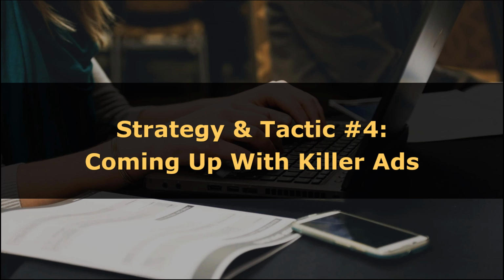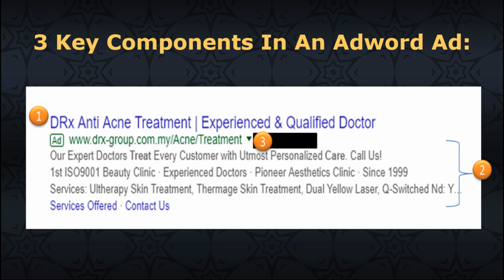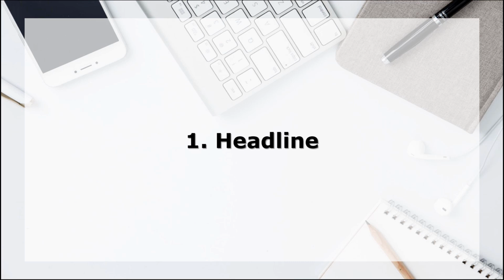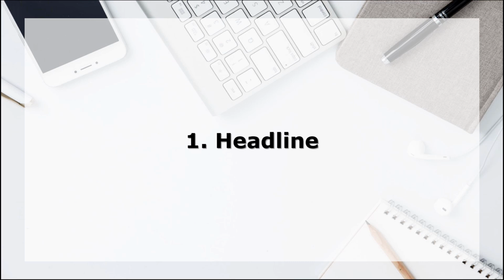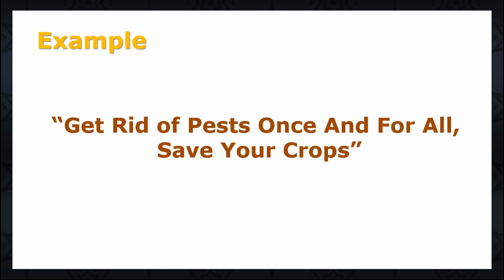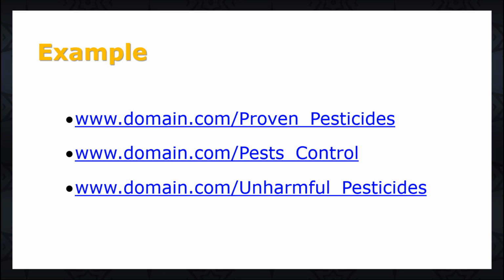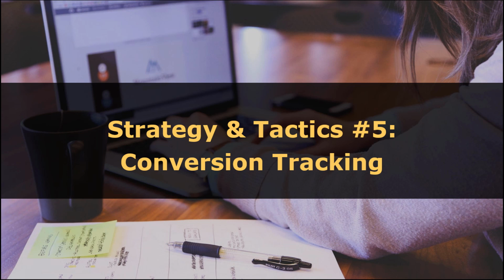7 0 Google Adwords Strategies and Tactics 2